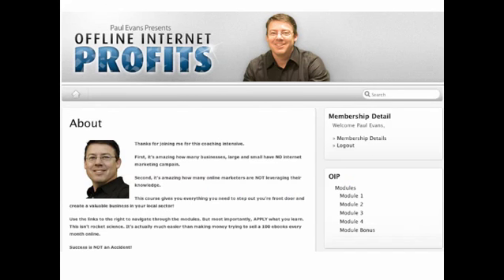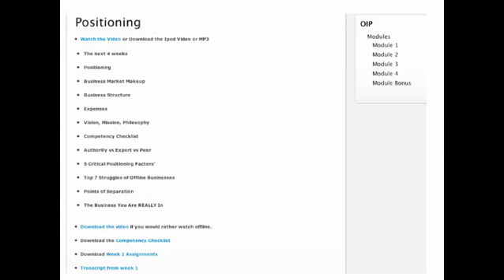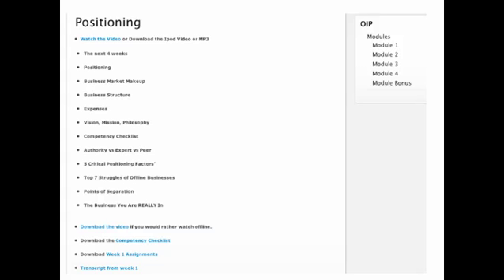Offline Internet Marketing